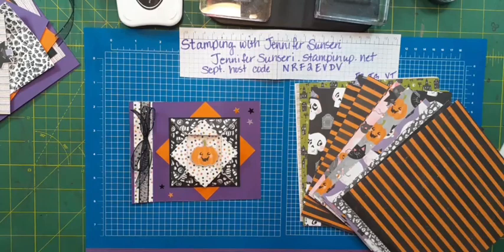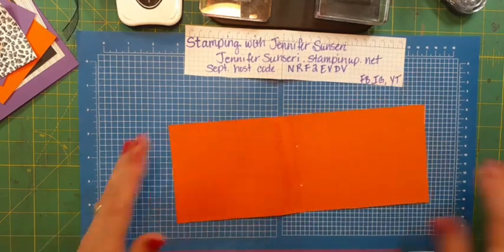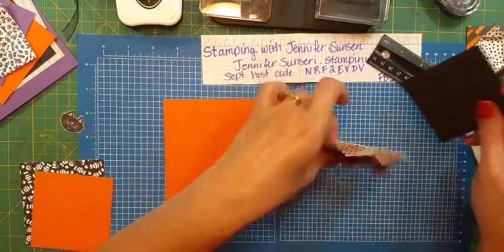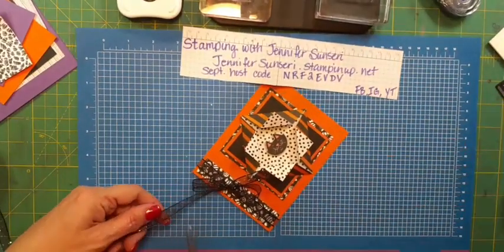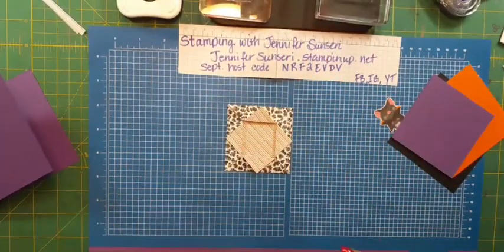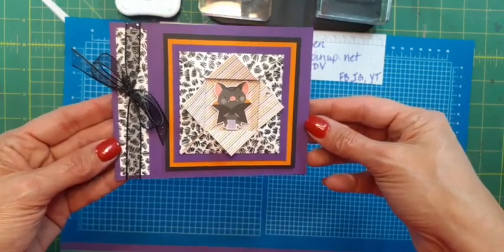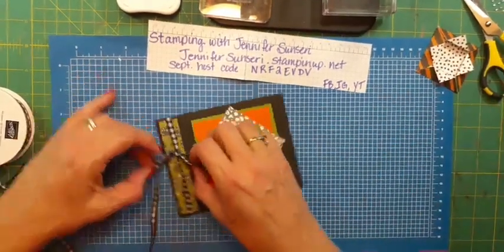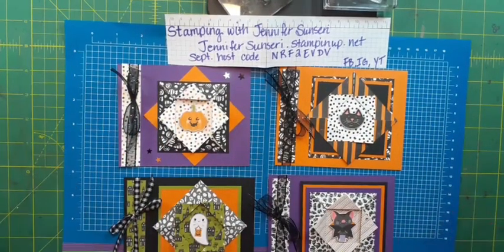Stampin Up Cute Book Hinge Halloween cards & origami window fold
Learn how to make the Book Hinge card base and a fun origami fold to use as your focal point for your card. I used the Cute Halloween DSP as  the star of the show!